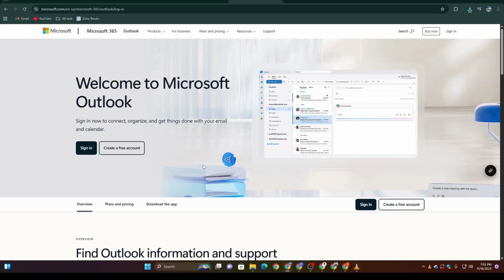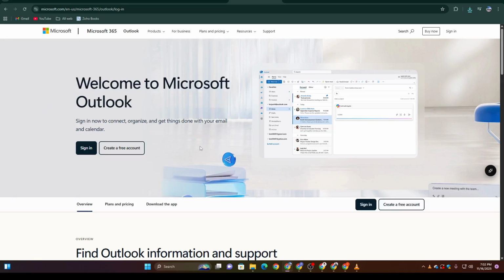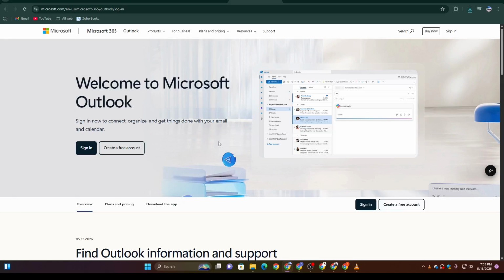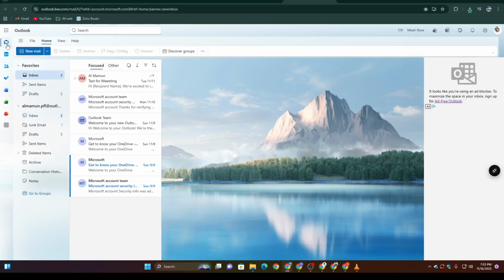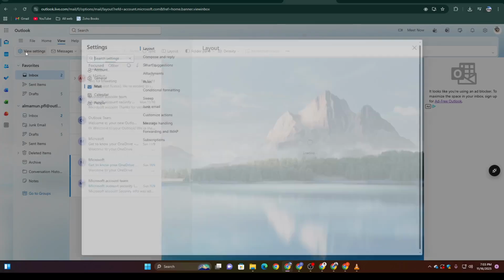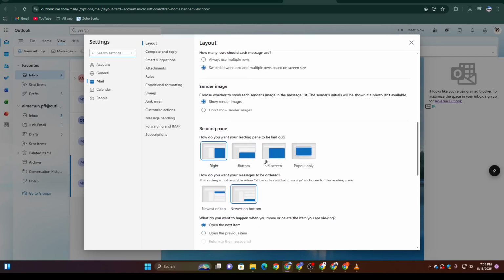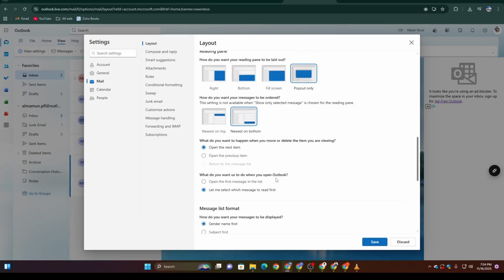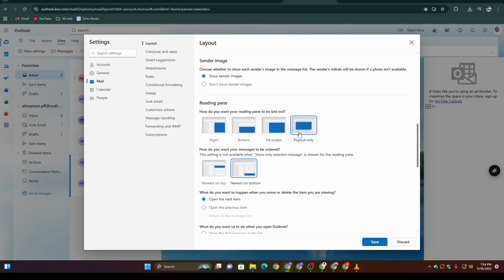How to Change Outlook View - 2025 (Simple Tutorial)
How to Change Outlook View
In this video, you’ll learn how to change Outlook view quickly and easily. Discover tips to customize your Outlook inbox layout, adjust reading panes, and organize emails for better productivity. Whether you want a compact, single, or preview view, this guide makes it simple to set up your Outlook the way you like.